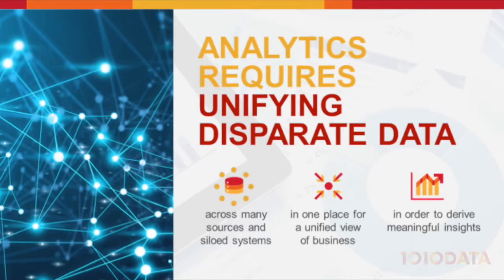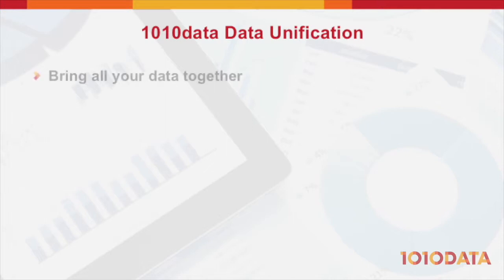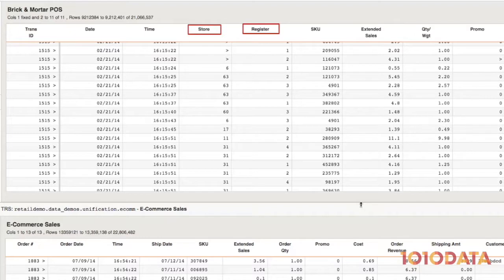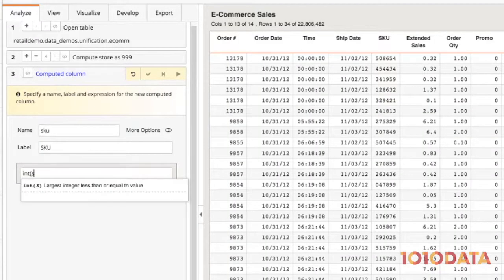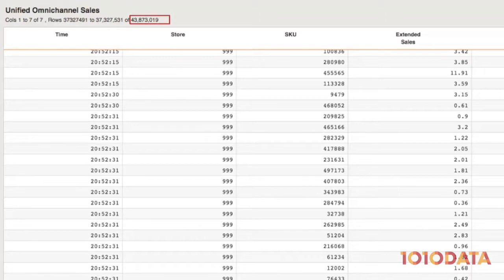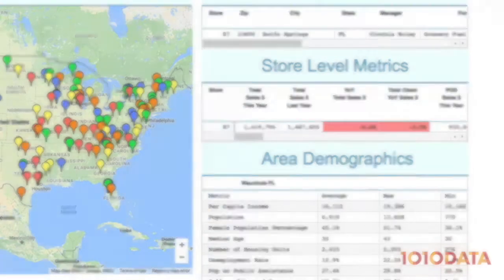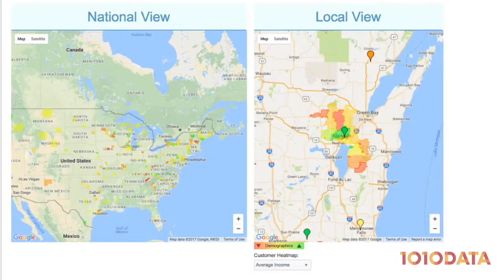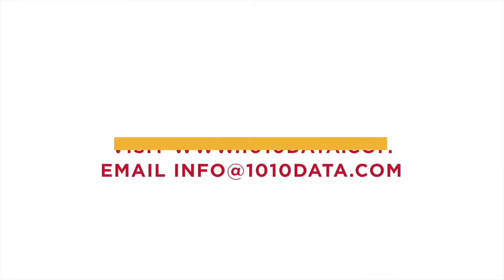1010data Demo: Unifying Your Retail Data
Data unification within the 1010data platform provides a complete omni-channel overview of sales performance.